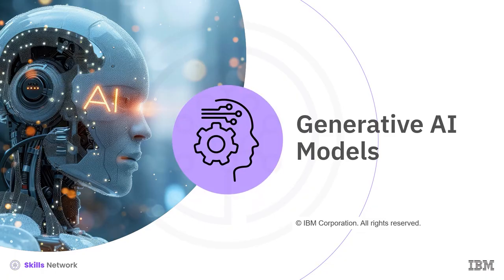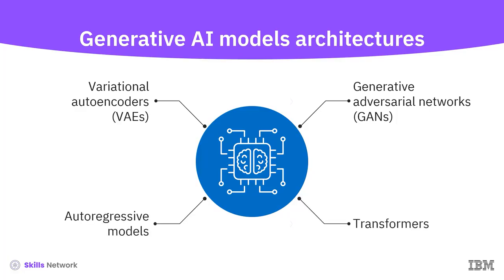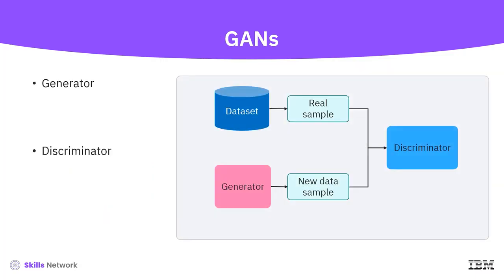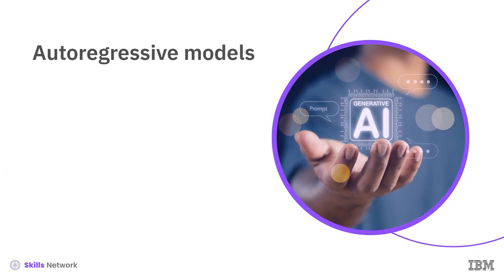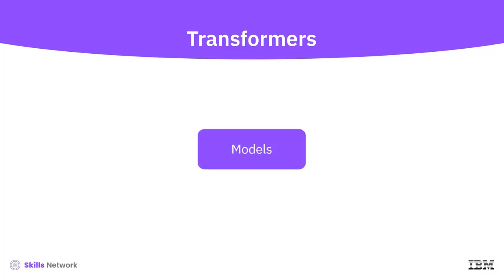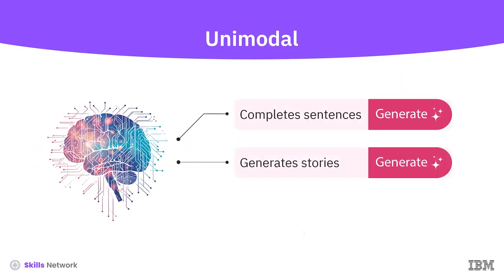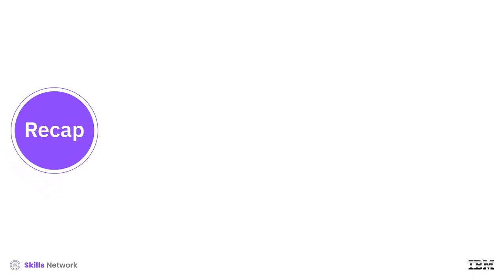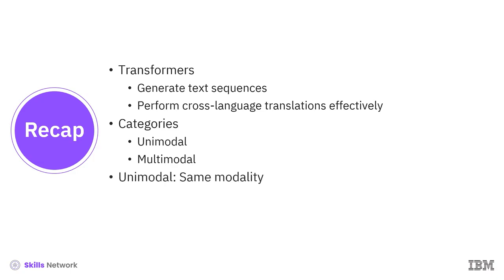GEN AI Models